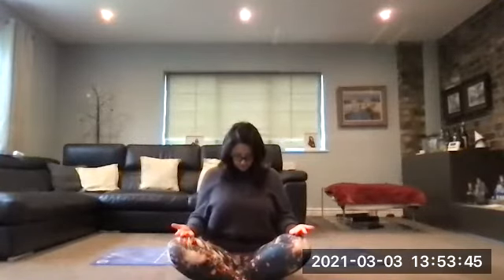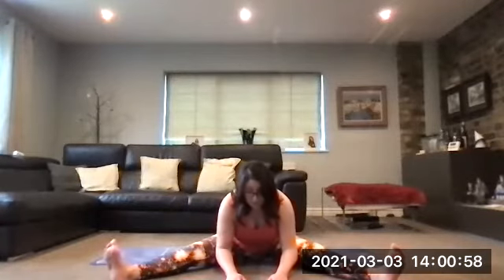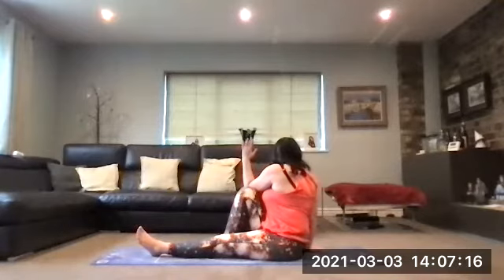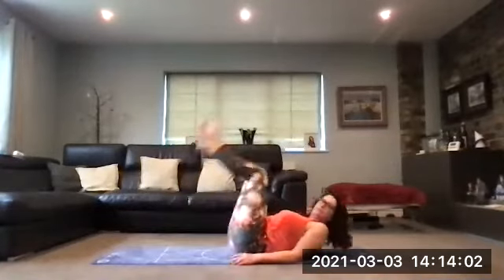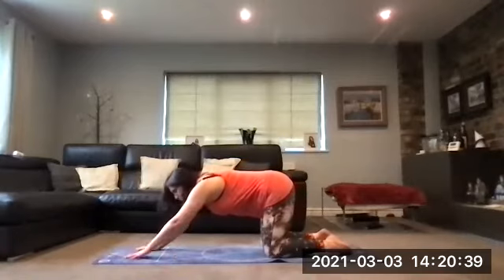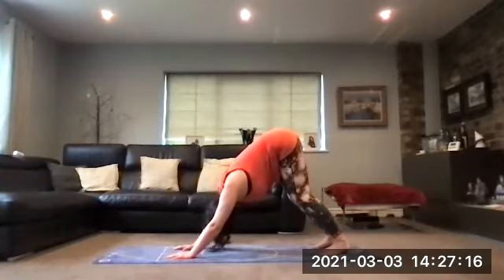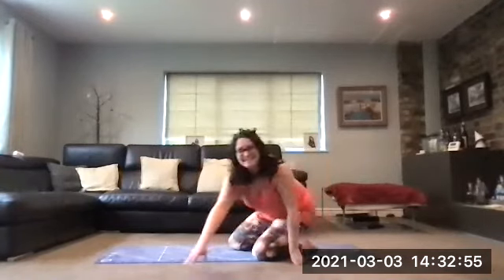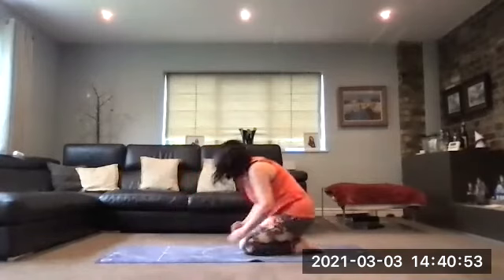nourish.me Yoga at the Oaks Wed 3 March 21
The session starts seated, connecting to the breath at the higher heart chakra and naval chakra. Seated mobilisation prepares the hips and hamstrings. We continue to progress through our sequence building through Downward Facing Dog to Dolphin Pose.